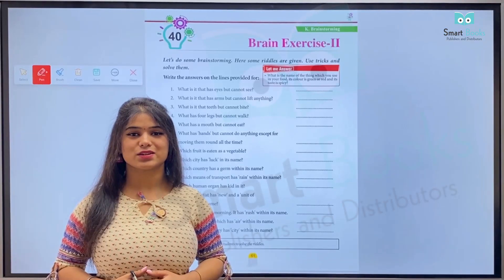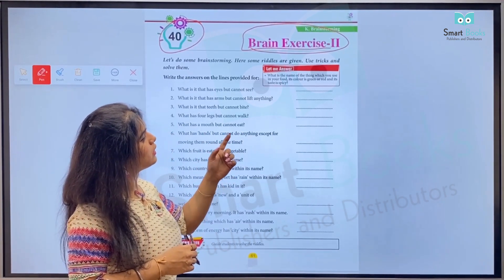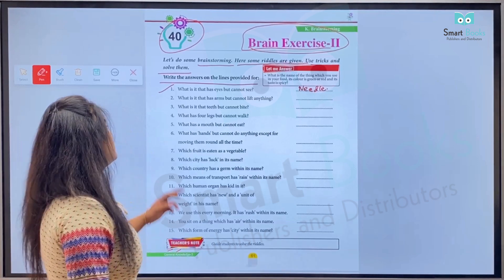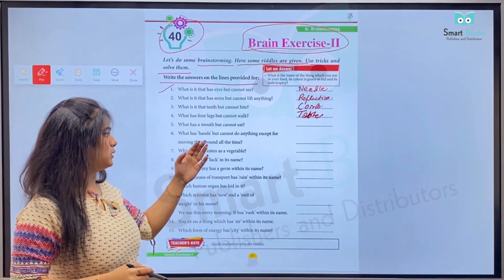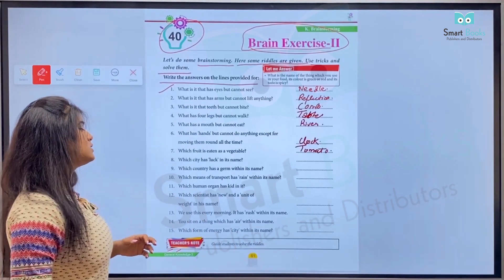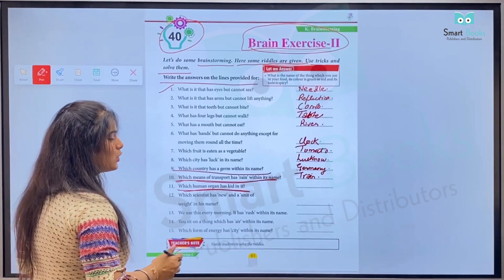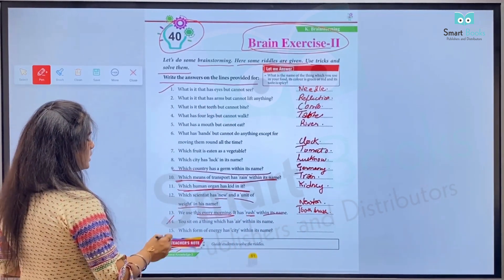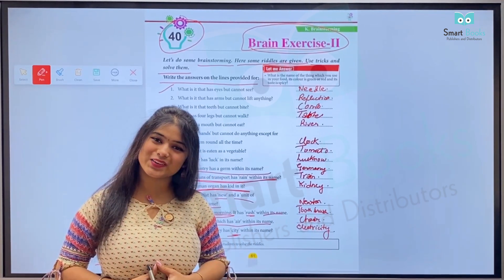Class 3 Chapter 40: Discovering Amazing Facts with Smart Books Publishers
🧠🍚 Welcome to Our Kids' Third Class GK Book Series!

Come along as we explore the world of General Knowledge with our brand-new, highly engaging series created specifically for young students. This series of videos offers a fresh chapter filled with interesting information, entertaining facts, and fun activities that make learning enjoyable.

In this clip:

Examine informative stuff and fascinating facts.
Discover a variety of subjects in an engaging and dynamic manner.
Increase your comprehension with games and quizzes.
Why Do You Watch?

Ideal for children who enjoy discovering new things.
An excellent tool to support education that parents and educators can use.
Content that is interactive and captivating to keep young brains captivated.

Start your quest to becoming a GK star by watching our other videos in this series!

Watch this space for additional chapters, and use our Third Class GK Book Series to keep learning engaging and adaptable!